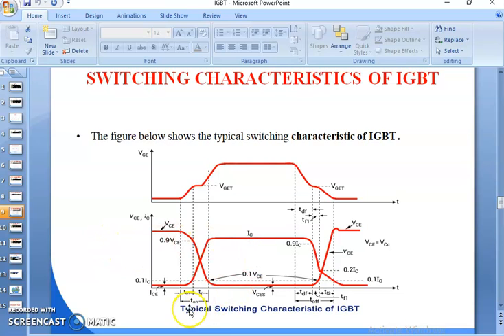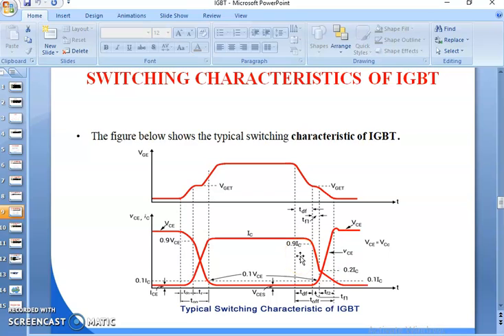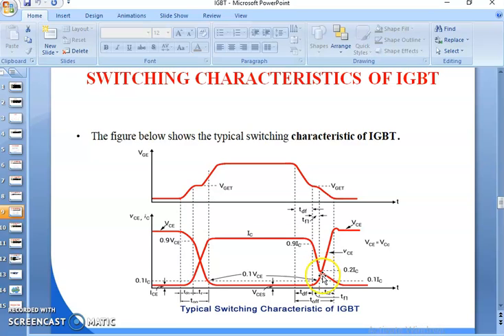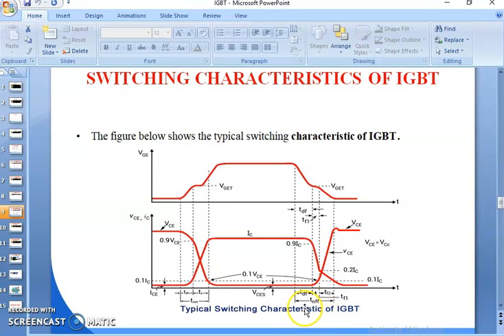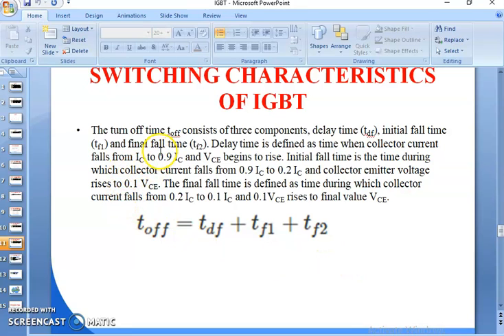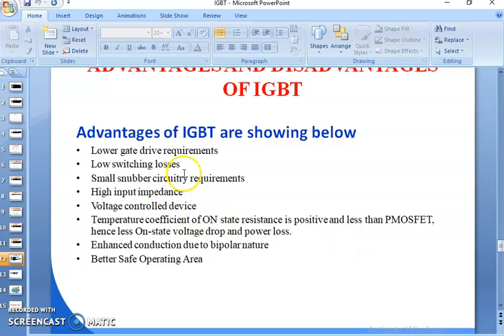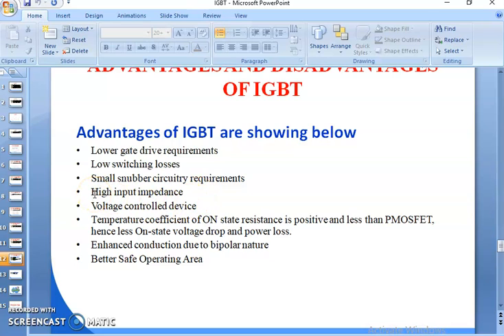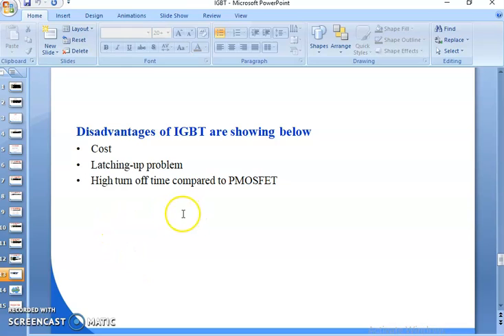5THSEM EE PEP CHAPTER-1 UNDERSTANDTHE CONSTRUCTION ANDWORKING OF POWER ELECTRONIC DEVICES PART-18(C)